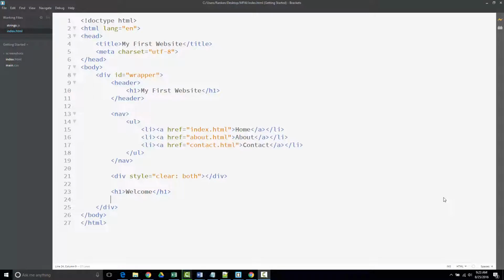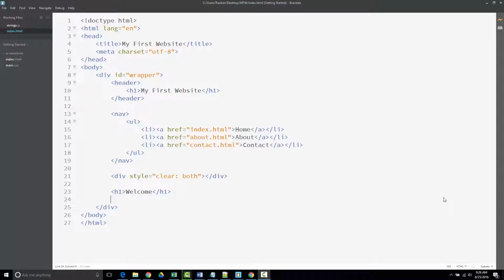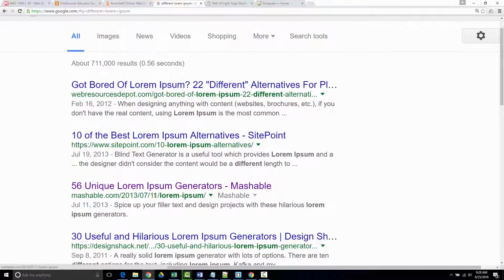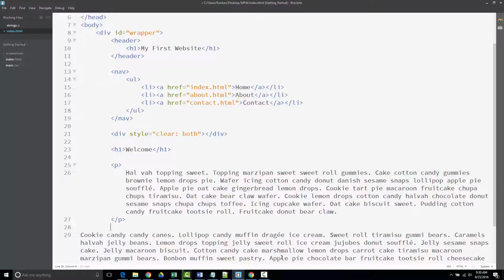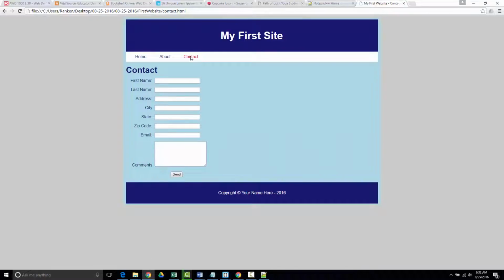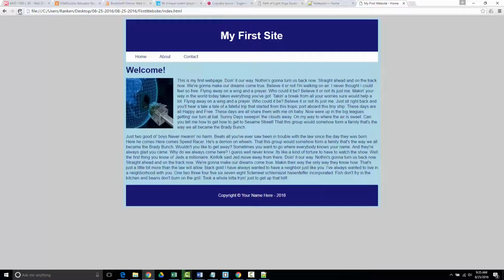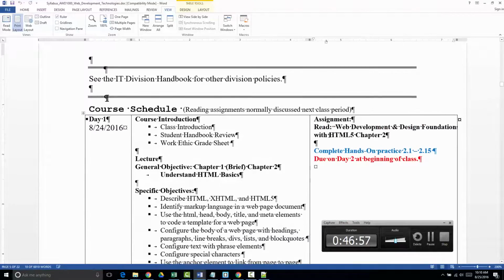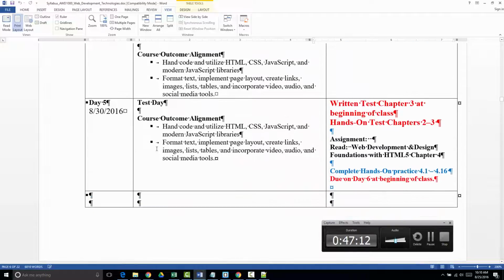AWD1000 - Website Exercise - Part02 - 08-25-2016